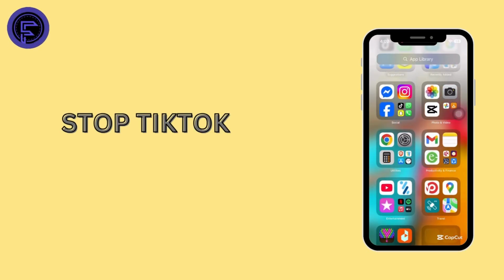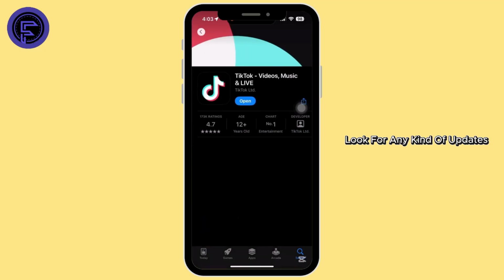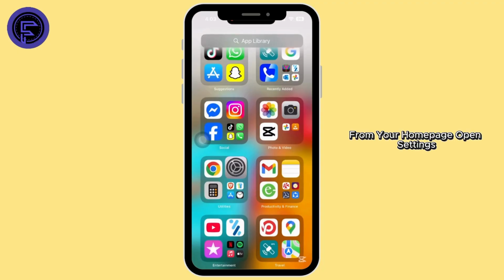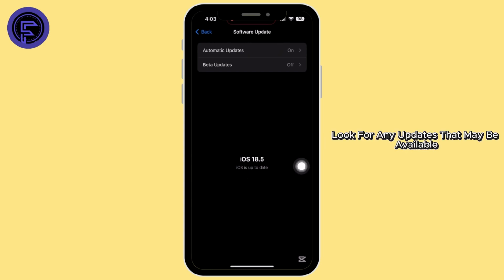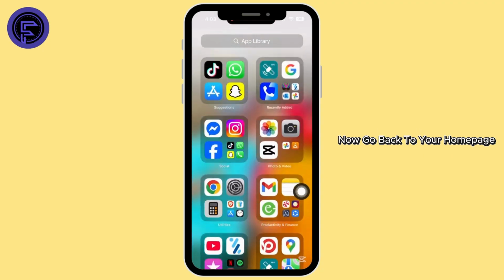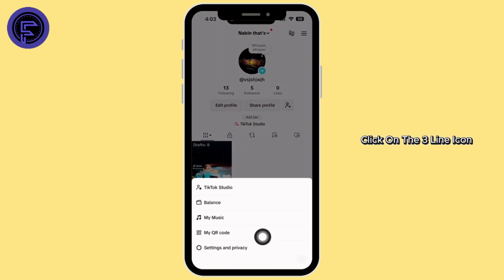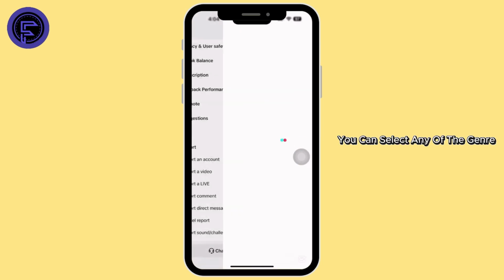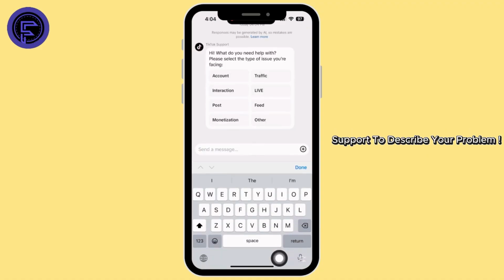TikTok Keeps Crashing? How to FIX It on Android & iPhone (2025 Proven Guide)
Is TikTok crashing again and again on your phone? In this quick but powerful 90-second tutorial, learn how to fix TikTok crashes on both Android and iPhone in 2025—so you can scroll, post, and create without interruptions.

Whether it’s due to a buggy update, storage overload, or system glitches—we’ve got you covered with the fastest fixes.

Timestamps:
00:05 – Intro
00:30 – Top reasons TikTok keeps crashing
01:00 – Fixes for Android & iOS users

• Clear TikTok app cache and update to the latest version.
• Check your phone's system compatibility and free up storage space.
• Reinstall TikTok if crashes persist or try switching internet connections.
• Works for iOS 17+ and Android 13+ users in 2025.
• Get back to scrolling and creating in under 2 minutes.